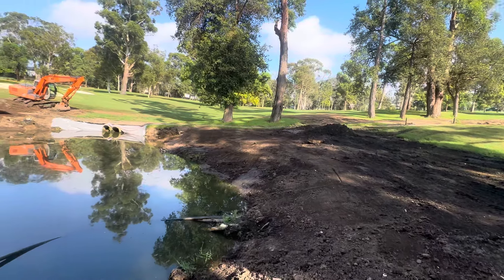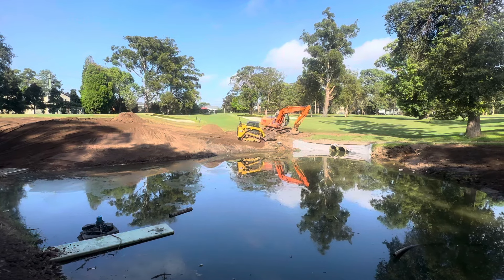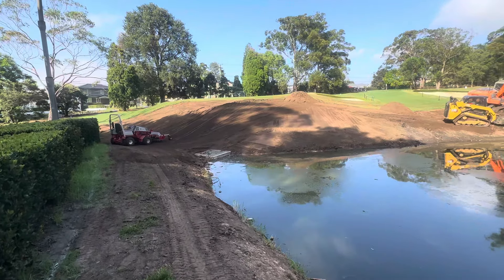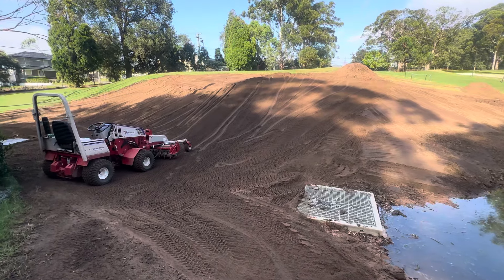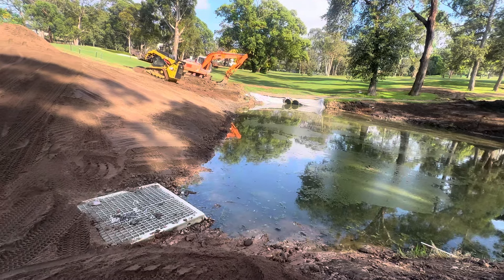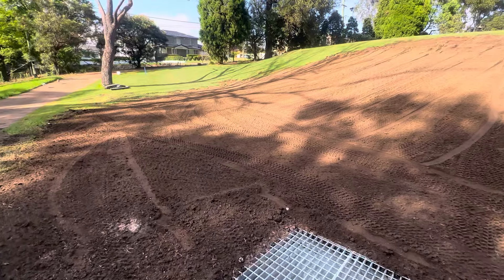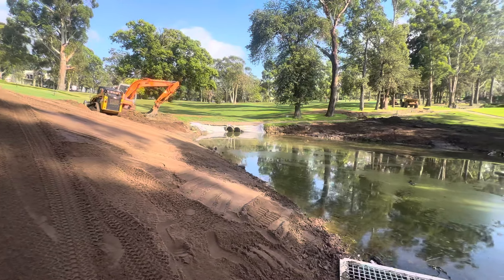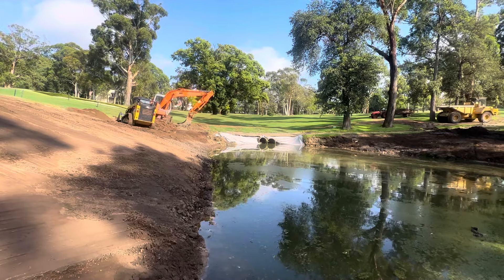9th Hole Update - 2nd February 2025